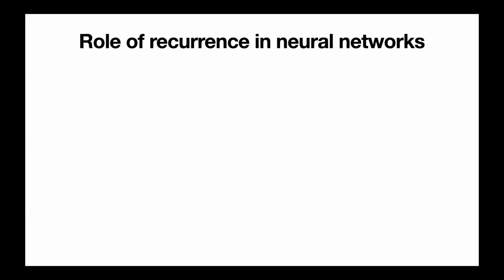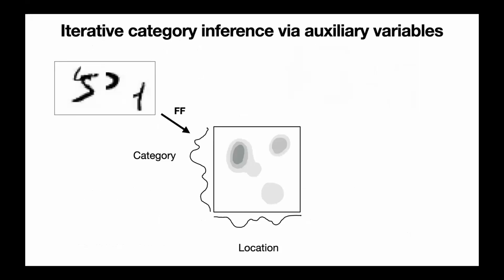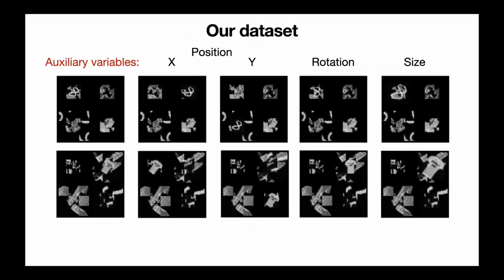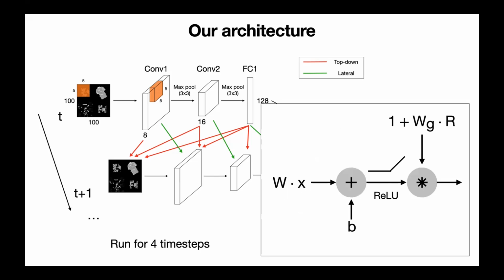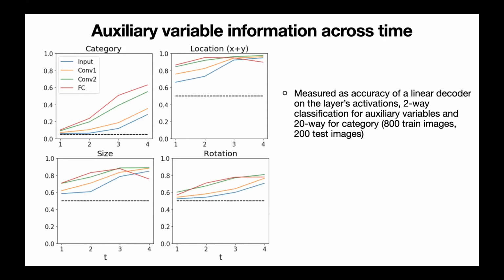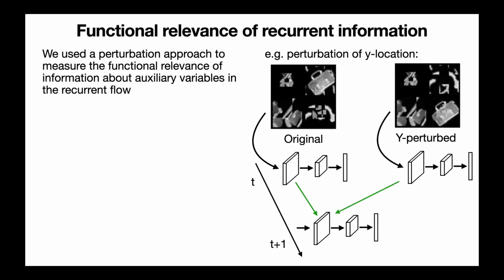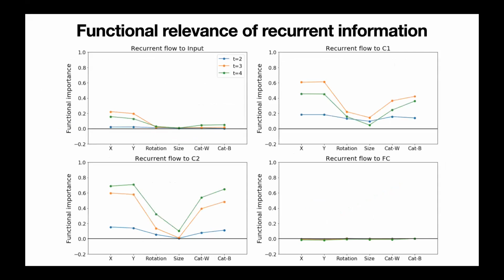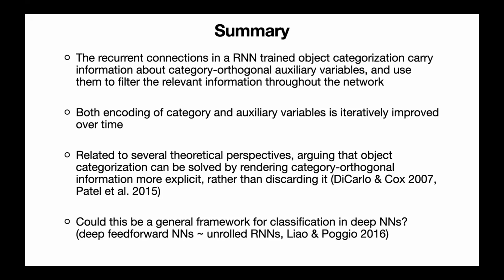IICCSSS 2021 - Lightning talk by Giacomo Aldegheri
IICCSSS 2021 Lightning talk presented by Giacomo Aldegheri, Donders Institute for Brain, Cognition & Behaviour: Category-orthogonal object features guide modulatory operations in recurrent neural networks trained for invariant object categorization